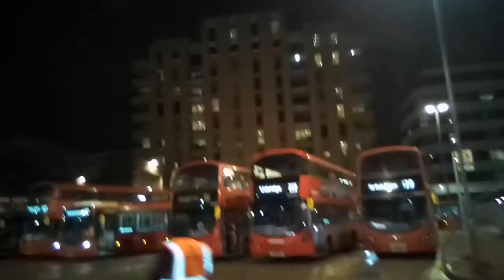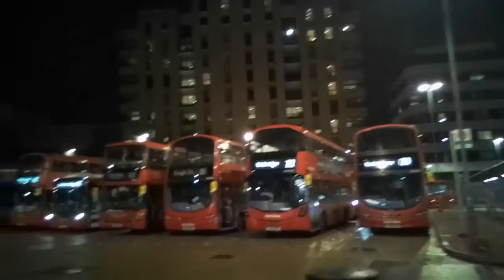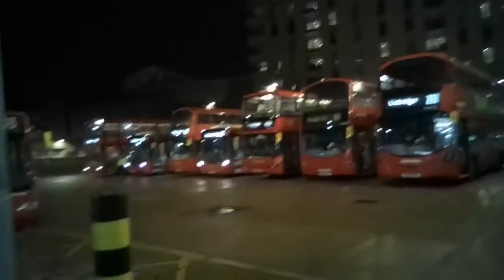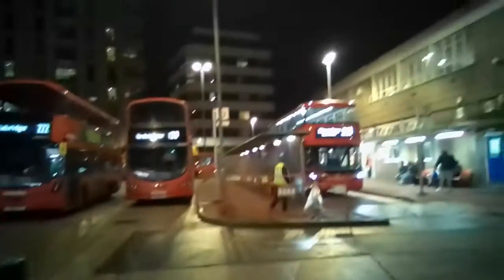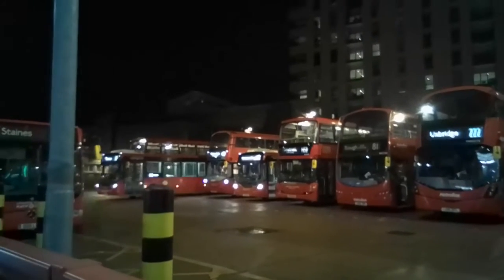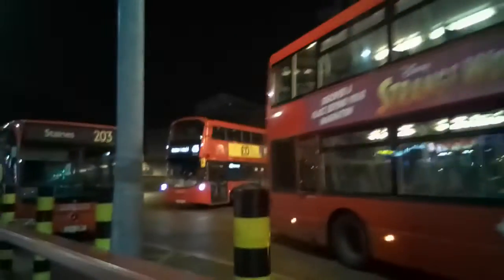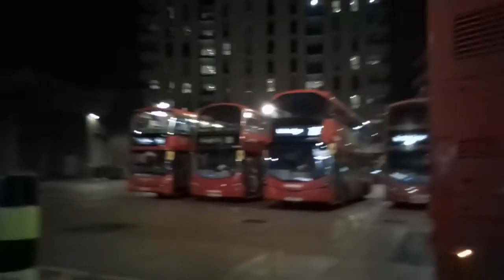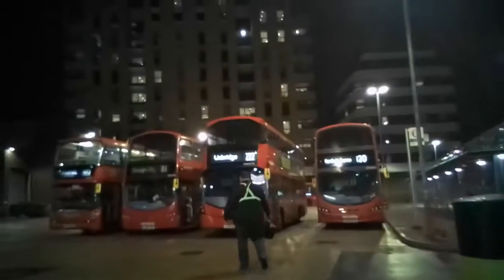Bus spotting at Hounslow Bus Station 24.11.2022 20:00pm